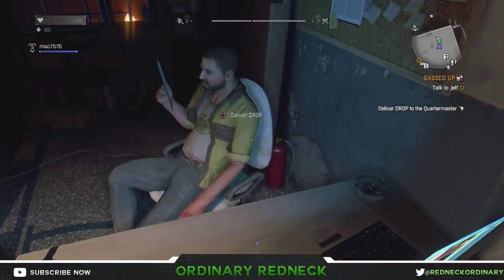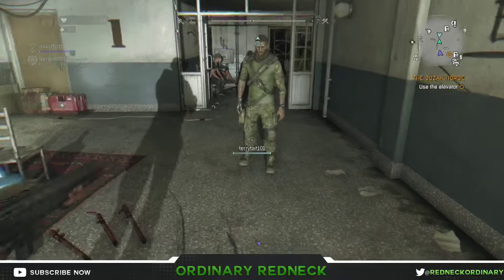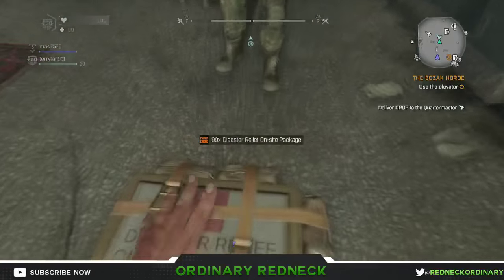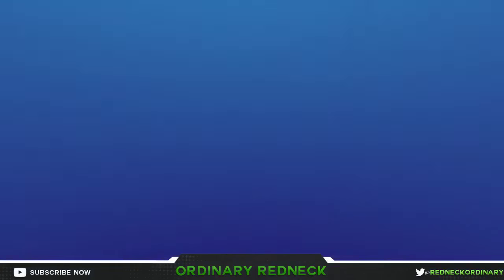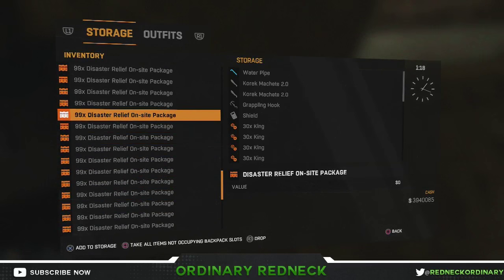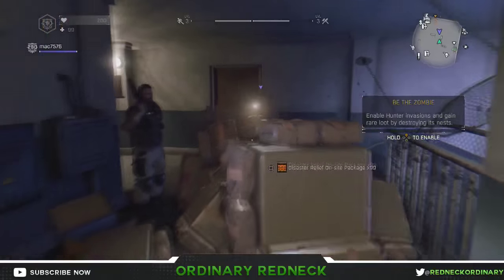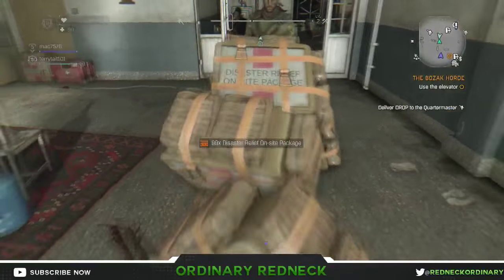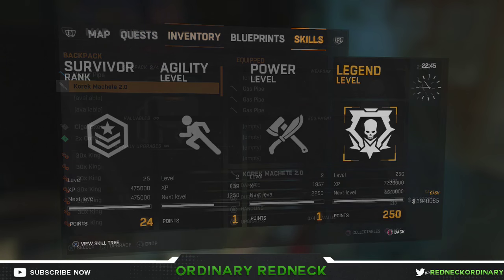NEW SURVIVOR RANK (GLITCH) - FASTEST WAY TO RANK UP SURVIVOR ON DYING LIGHT - LEGEND LEVEL 250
WATCH THIS DYING LIGHT GLITCH VIDEO ON THE FASTEST WAY TO RANK UP YOUR SURVIVOR RANK TO LEGEND LEVEL 250. IF YOU WANT TO GET TO LEGEND LEVEL 250 THEN WATCH THIS DYING LIGHT VIDEO ON HOW TO GET TO LEGEND LEVEL 250 IN DYING LIGHT.

 ~~~ Gaming Info ~~~
►Xbox One Gamertag ► Ordinaryredneck